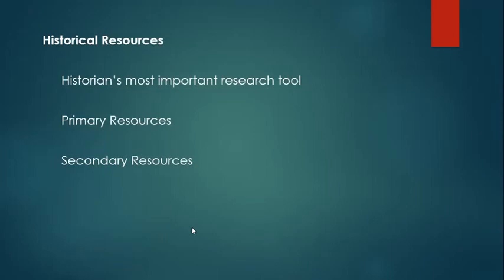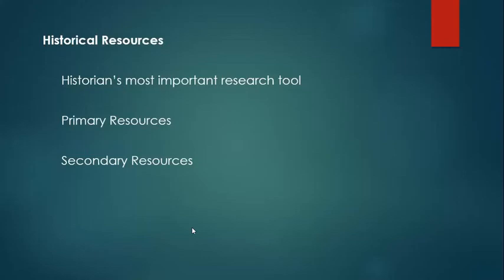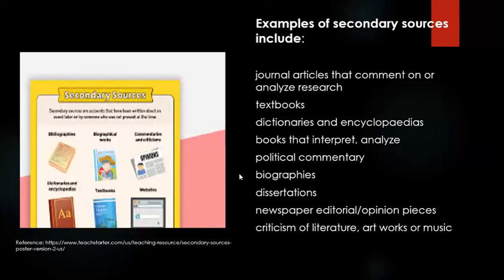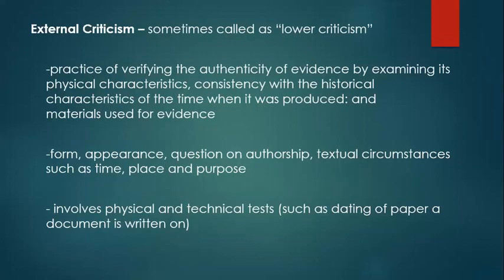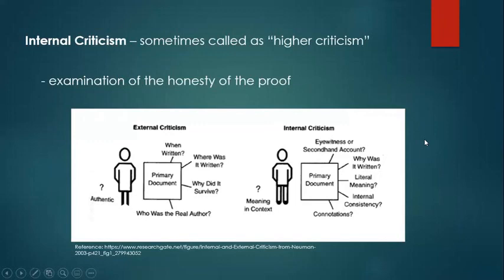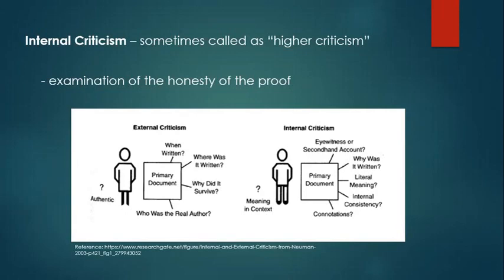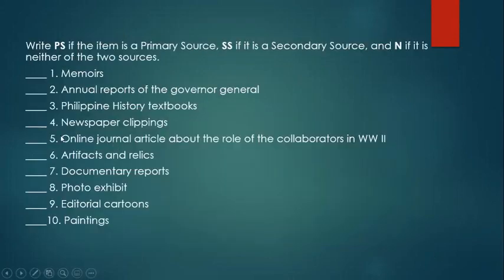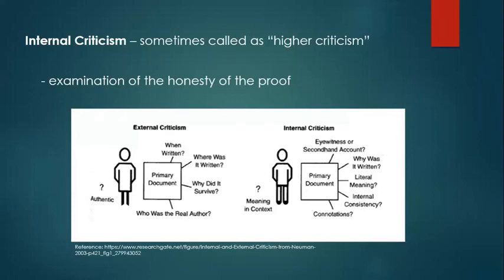Readings in Philippine History - Primary and Secondary Resources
Week 3 (Delariarte)